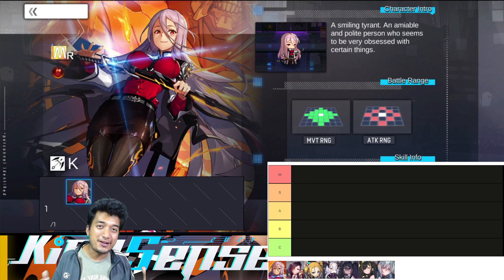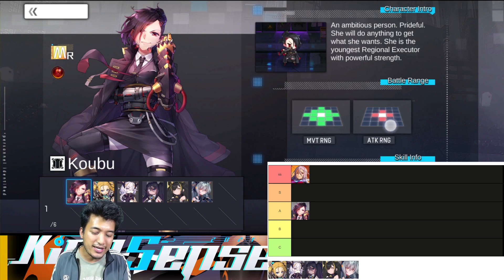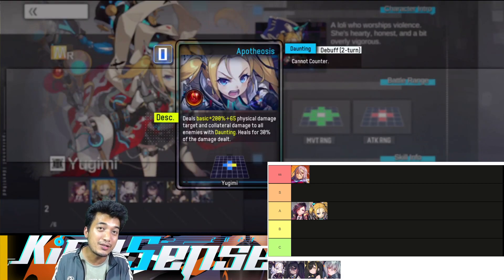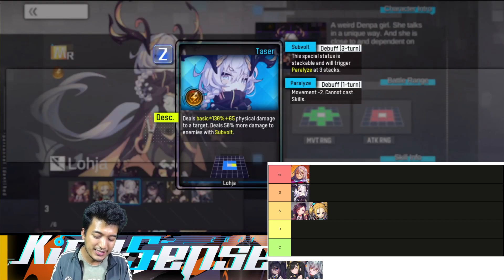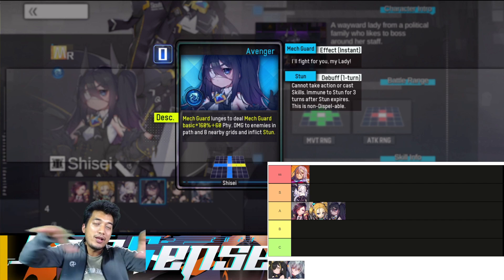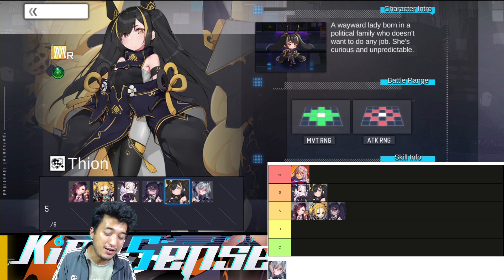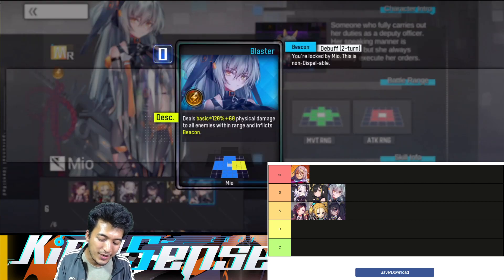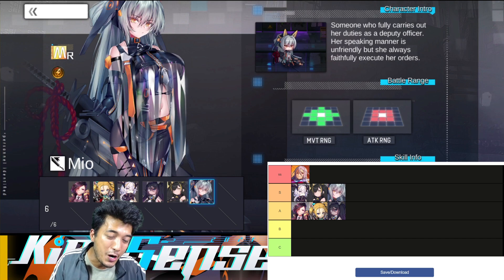KingSense Tier List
💥TimeStamp💥
00:00 - Intro
00:13 - K
01:31 - Koubu
02:39 - Yugimi
03:37 - Lohja
05:13 - Shisei
06:43 - Thion
08:26 - Mio

Title: KingSense Tier List